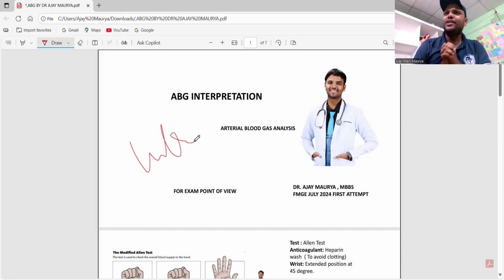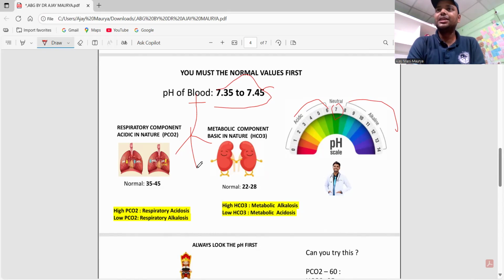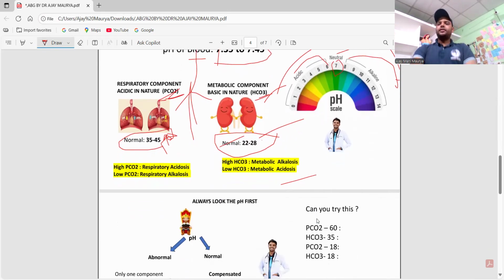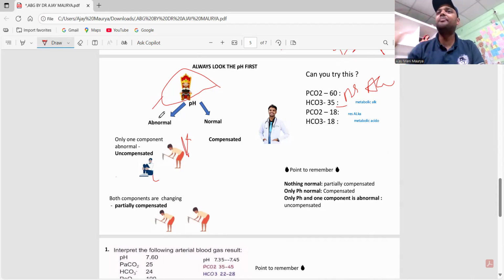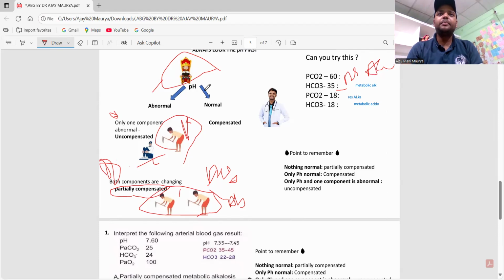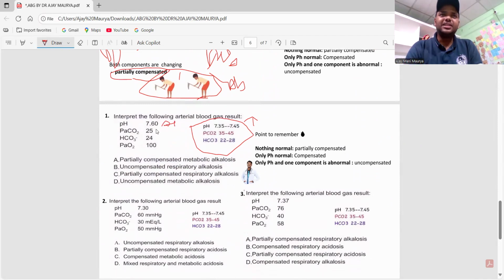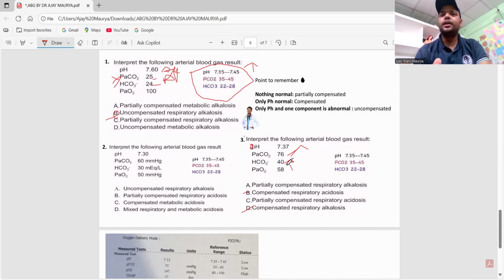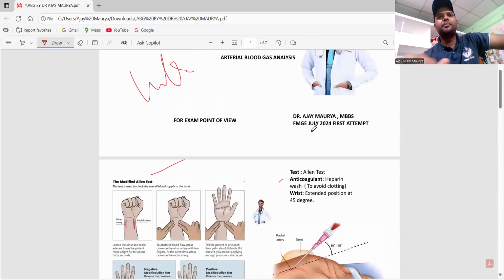ABG INTERPRETATION MADE EASY FMGE\NEET PG DR. AJAY MAURYA\\ ARTERIAL BLOOD GAS ANALYSIS